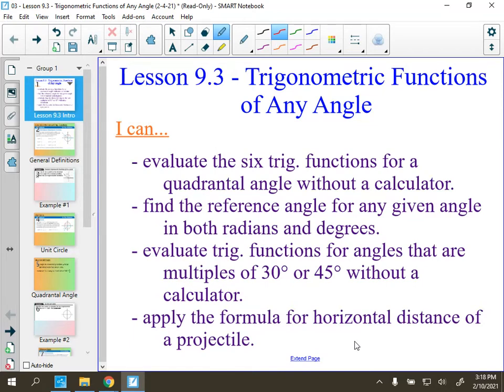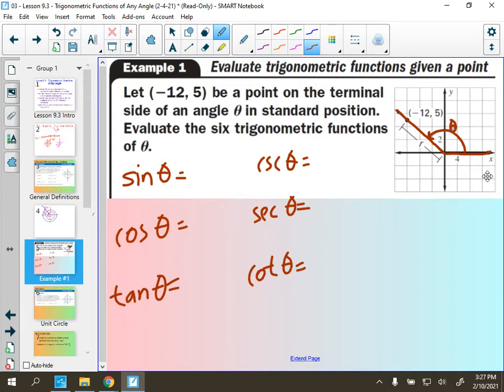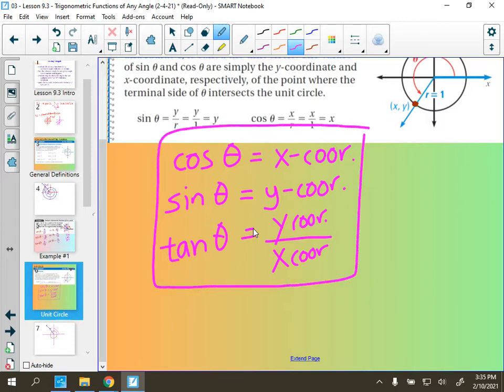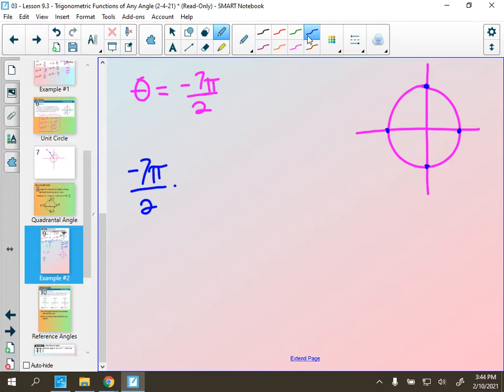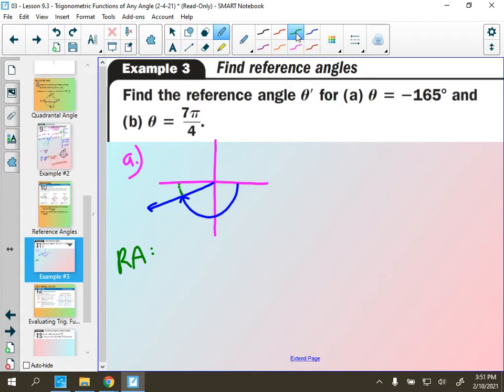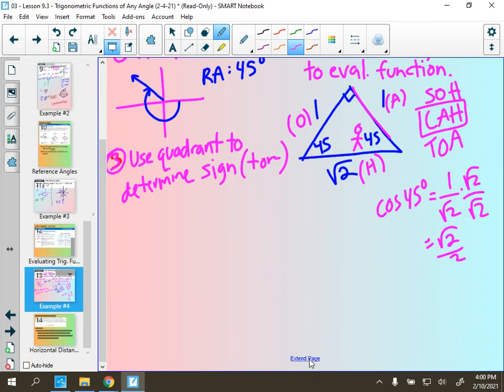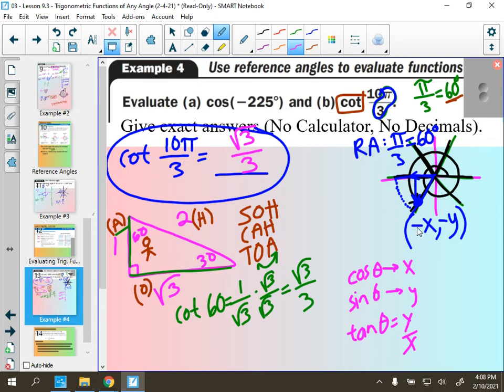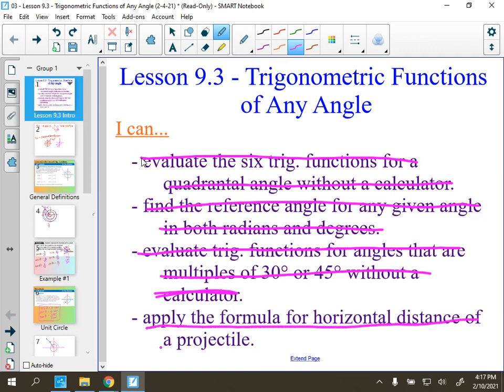Notes: Lesson 9.3 - Trigonometric Functions of Any Angle